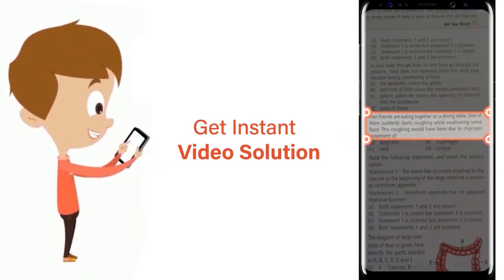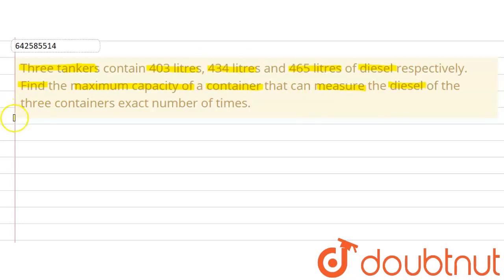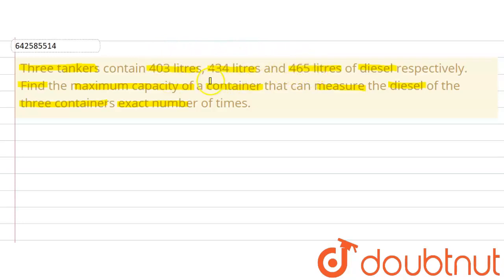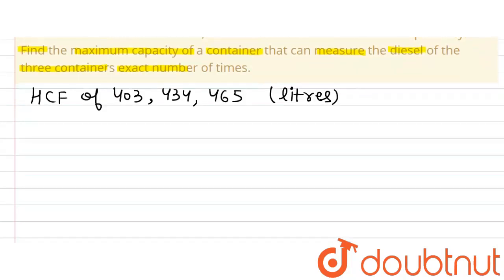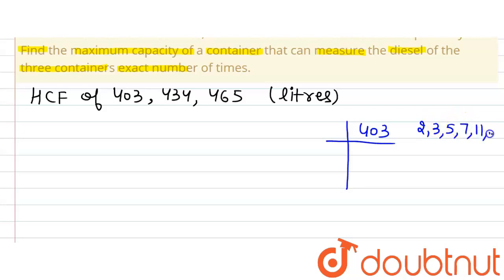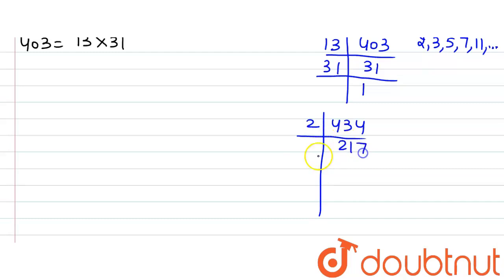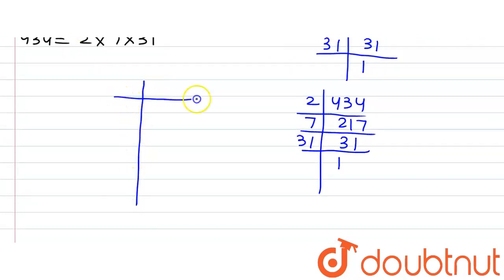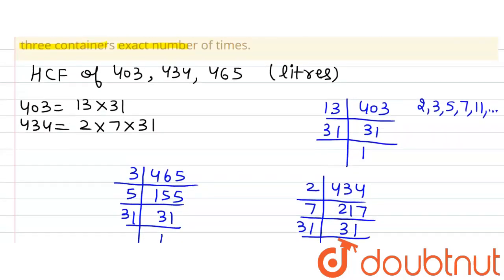Three\r\ntankers contain 403 litres, 434 litres and 465 litres of diesel respectively.\r\nFind t...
Three\r\ntankers contain 403 litres, 434 litres and 465 litres of diesel respectively.\r\nFind the maximum capacity of a container that can measure the diesel of the\r\nthree containers exact number of times.
Class: 6
Subject: MATHS
Chapter: PLAYING WITH NUMBERS
Board:CBSE

👉 Have Any Query? Ask Us.

Our Telegram Pages:
class 6
6 class ka math syllabus